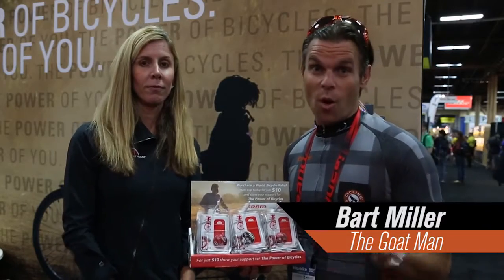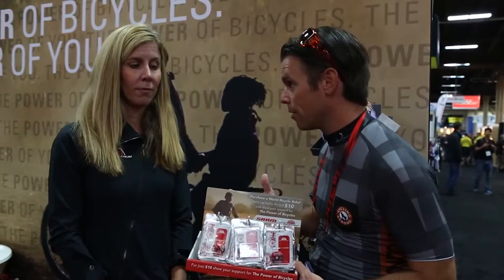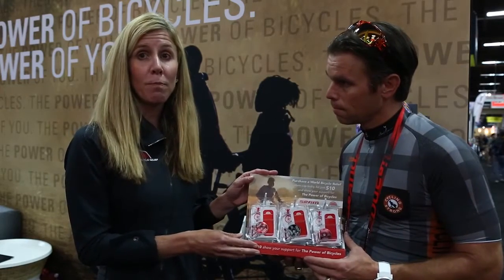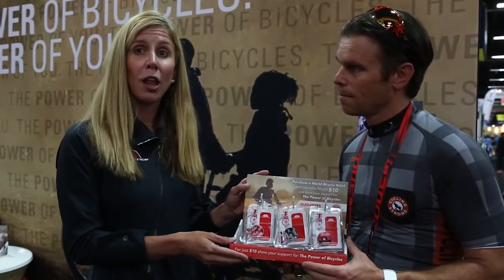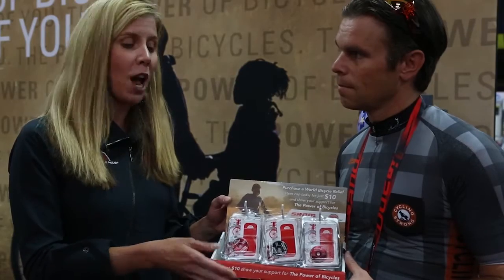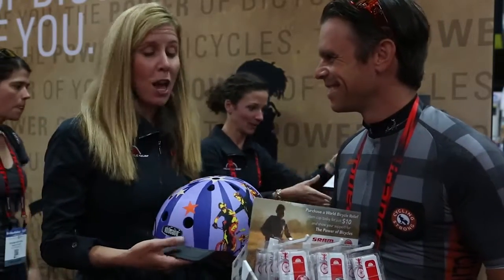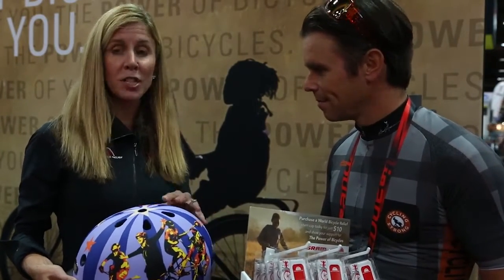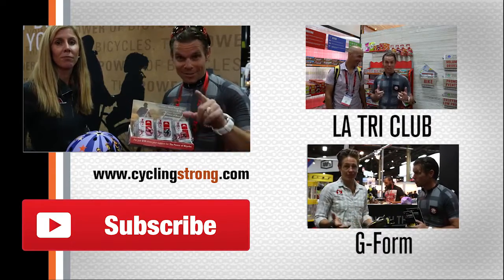World Bicycle Relief - Interbike 2015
I see World Bicycle Relief at lots of different places and love what they do! This year I had the opportunity to talk with them at Interbike and they have some cool stuff going on. Watch the video to check if out and if you haven't heard of World Bicycle Relief check them out Most importantly keep Cycling Strong!